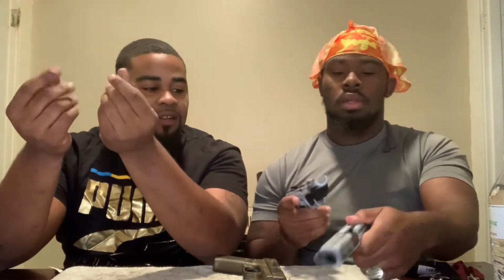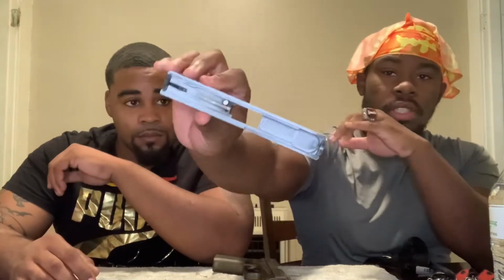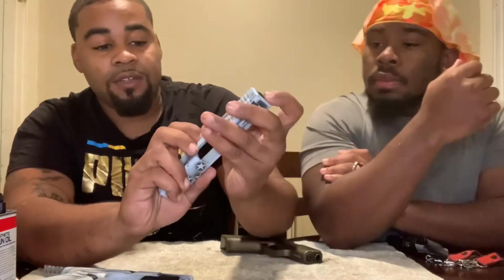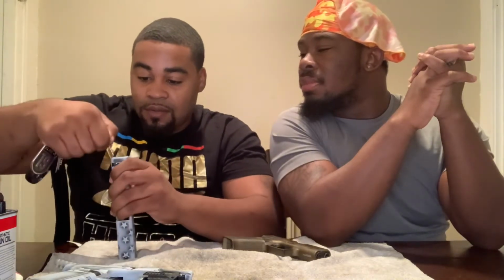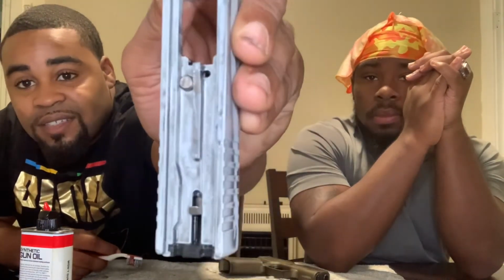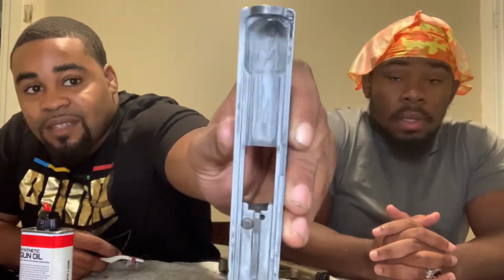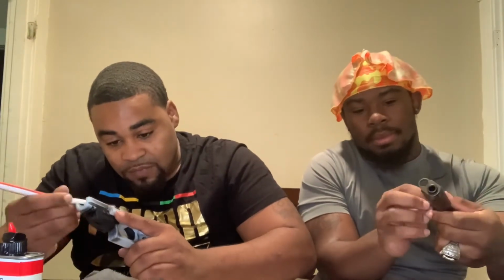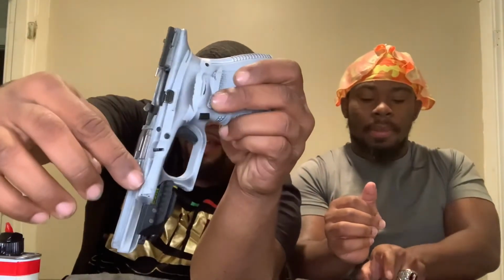GUN CLEANING TIPS FT DARIUS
MAKE SURE Y’ALL SUBSCRIBE AND HIT THE BELL TO GET NOTIFIED EVERY TIME I DROP..I LOVE ALL THE SUPPORT COMES MY WAY SO STAY TUNE FOR MORE CONTENT THAT’S ON THE WAY ‼️